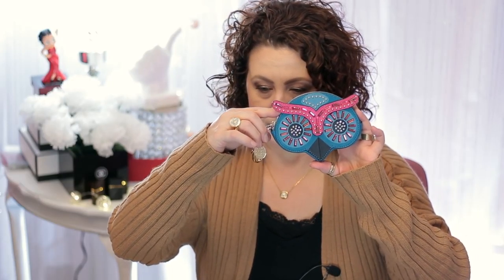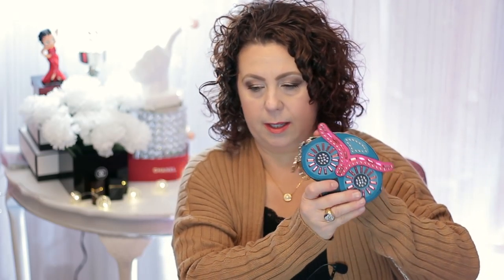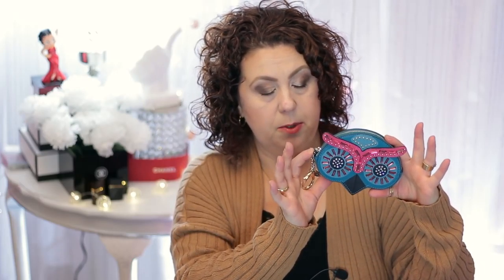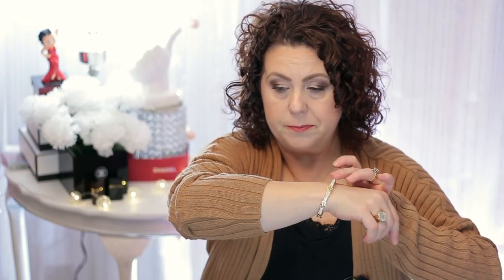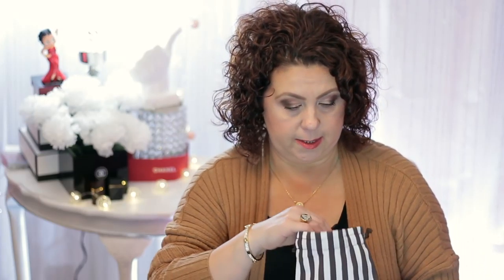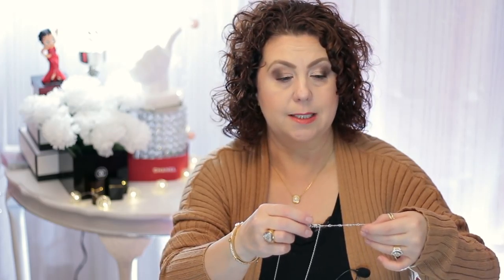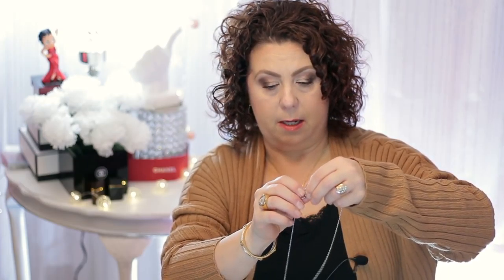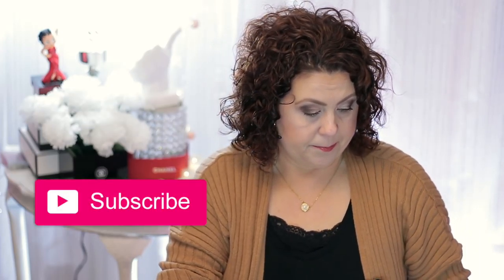Henri Bendel Haul